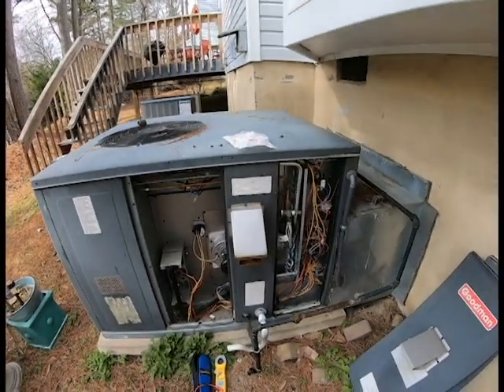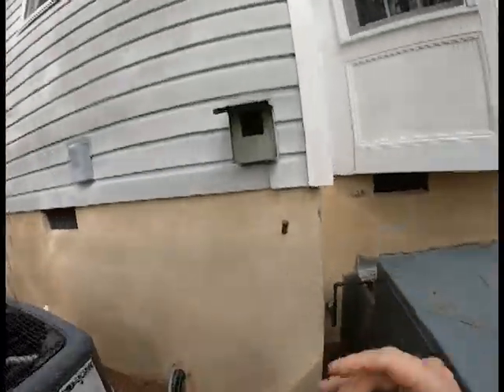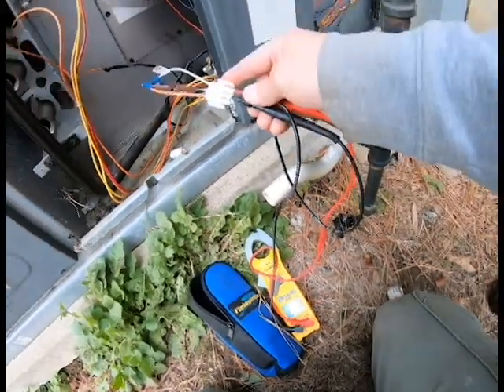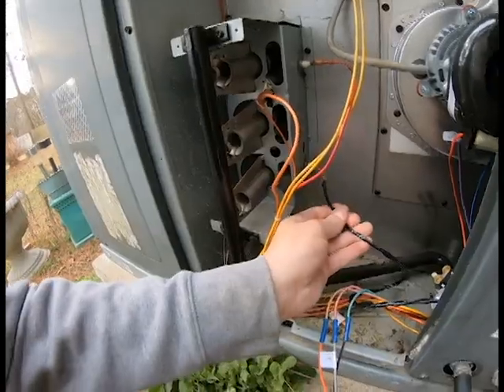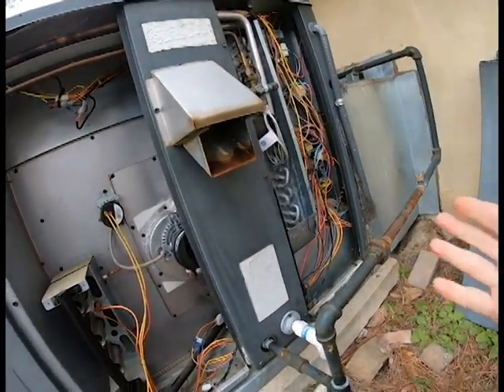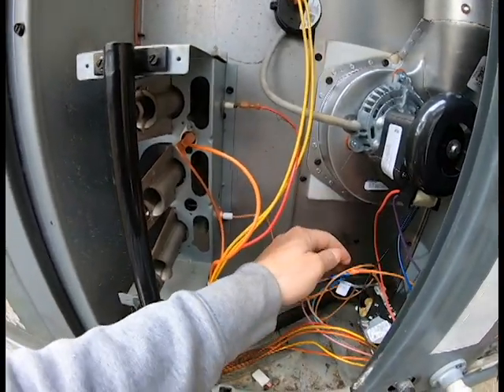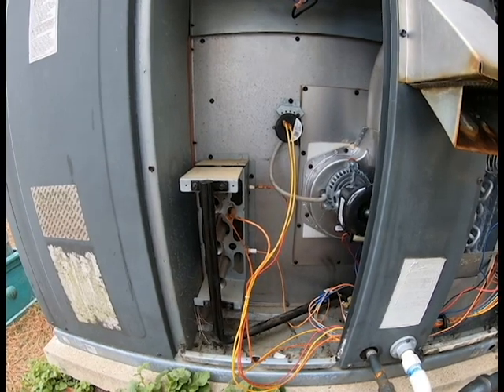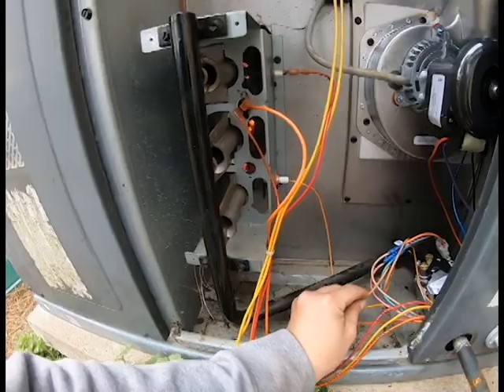How to Diagnose a Bad Spark Ignitor!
Ont this video I will show a simple way to diagnose a bad spark ignitor on a Goodman gas pack. We have had problems with these units many times this year and I thought it would be a good one to video!